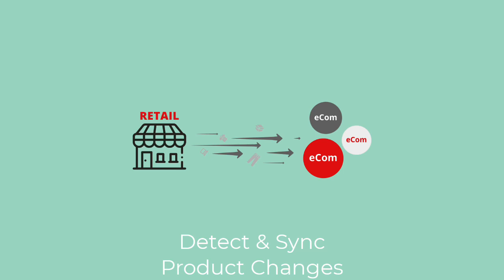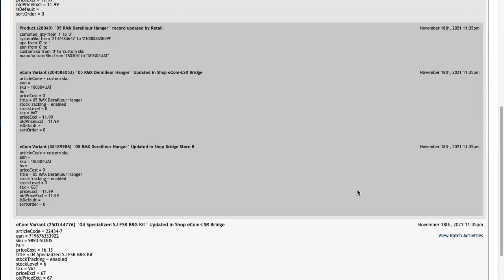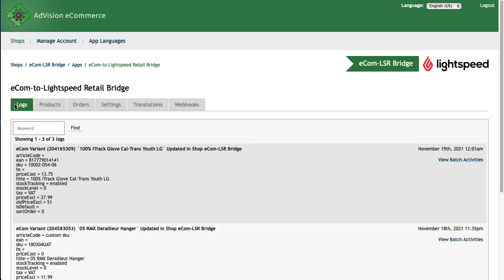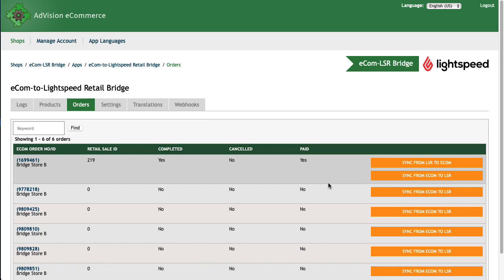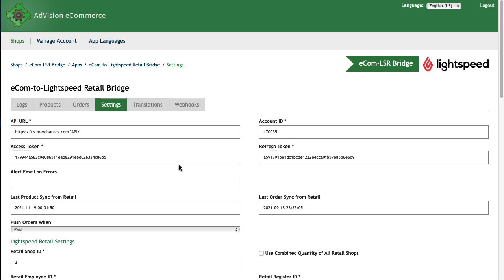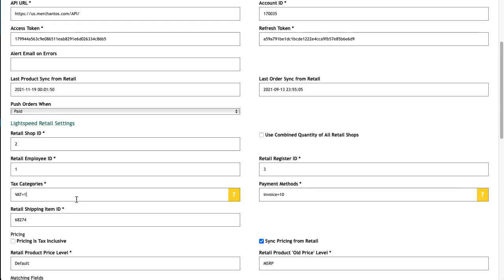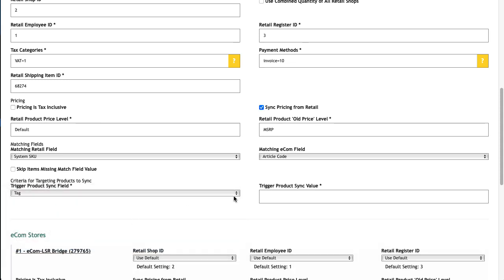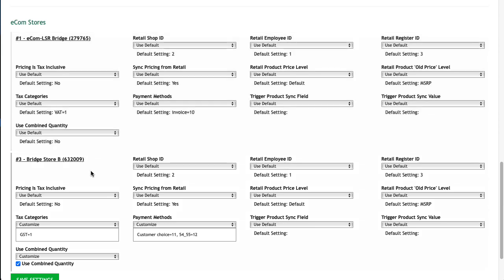Lightspeed eCom - Data Bridge - Wholesaler Solution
Connect one (1) Lightspeed Retail POS 'Shop' to multiple eCom's - eg Public vs Wholesale.

Assign the LSR shop you want a specific eCom's inventory to work off of and where that eCom's orders should be sent to.

If there are multiple pricing levels setup in the LSR catalog, you can indicate which pricing level each eCom should use (for example: wholesale pricing vs retail pricing), or disable pricing sync to an eCom site to manage pricing for that site directly in the eCom admin.

If you don't want certain products showing in a particular eCom site, in the app you can assign that eCom site to a shop that doesn't stock that product, and setup eCom to hide out of stock products, thus hiding the products you don't want seen on that site. If you don't want to use inventory status to hide products, additional filters can be setup for each eCom/LSR shop connection.

Like the Omni-channel connection, AdVision’s Data Bridge can push new products and product changes from LSR to eCom, including basic product info, brands, categories, pricing, and images.

New eCom orders, once marked as paid in eCom, are imported into a specified shop within your LSR account, and certain order updates in LSR are synced back to eCom.

 Benefits:

- Connect one Lightspeed Retail POS to multiple eCom Web Stores
- Replaces Lightspeed's OmniChannel Connector
- Manage app's settings to syncs data between LSR and eCom site(s)
- Manually initiate syncs of a products and orders
- Maintains catalog and order syncing functionality of Omni connector
- Extended flexibility and advanced functionality
- Supports different pricing levels per eCom site
Why this App/Service:

Circumnagivate existing limitations of Omni-channel connector to support increased flexibility and multiple eCom sites connecting to a single Lightspeed Retail account.